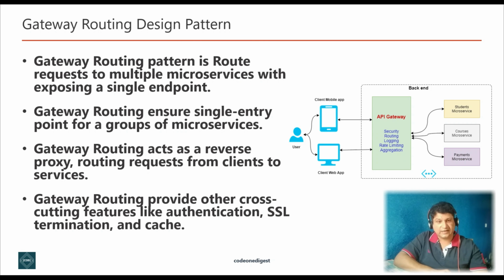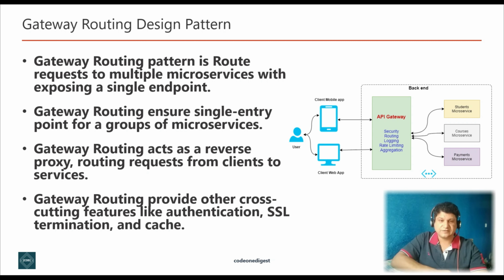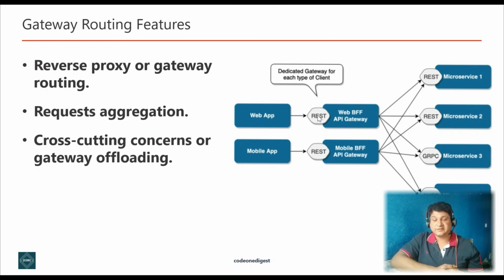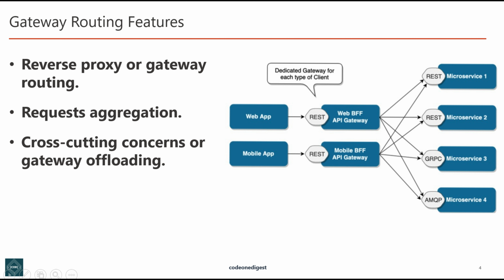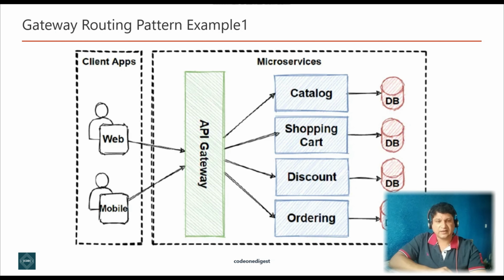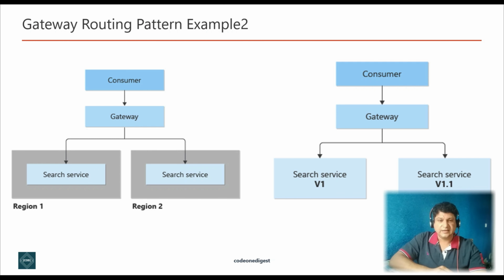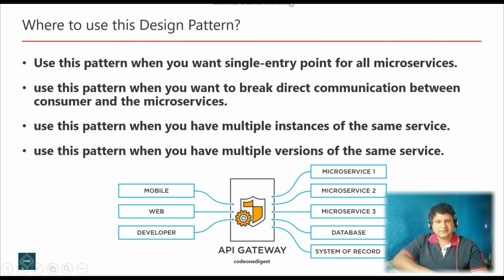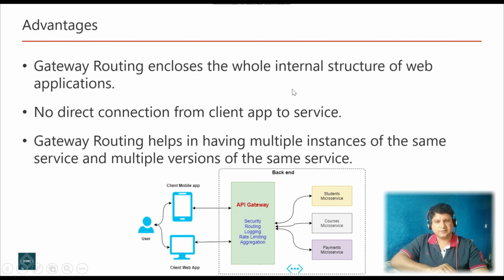Gateway Routing Design Pattern Tutorial with Example for Software Programmer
In this video we will learn about Gateway Routing design pattern. This is the 4th design principle in Integration design patterns category for microservices.

Gateway Routing pattern is Route requests to multiple microservices with exposing a single endpoint. This pattern is useful when we want to expose multiple services on a single endpoint and route them to internal backend microservices based on the request.

The pattern is useful expose multiple services on a single endpoint and route the request to an appropriate service based on logic. Route requests to multiple services or multiple service instances using a single endpoint.
client application only needs to know about a single endpoint and communicate with a single endpoint.

• Expose multiple services on a single endpoint and route to the appropriate service based on the request.
• Expose multiple instances of the same service on a single endpoint for load balancing or availability purposes.
• Expose differing versions of the same service on a single endpoint and route traffic across the different versions.

1. Use this pattern whenever you have multiple disparate services.
2. Use this pattern whenever you have multiple instances of the same service.
3. Use this pattern whenever you have multiple versions of the same service.

1. Gateway Routing pattern provides single endpoint for consumer to consume.
2. Gateway Routing pattern allows single endpoint for the multiple versions of same service.
3. Gateway Routing pattern allows single endpoint for the multiple services

** Chapter Timestamps **
0:00 Welcome to Gateway Routing design pattern
0:55 Agenda of tutorial
1:54 Introduction of Gateway Routing design pattern
4:34 Gateway Routing features
6:13 Real world examples of Gateway Routing design pattern
8:40 Usage of Gateway Routing design pattern
10:20 Advantages of Gateway Routing design pattern
10:59 Summary of Gateway Routing design pattern
11:37 Next video on Chained Microservice design pattern